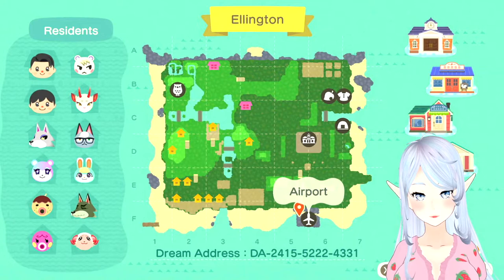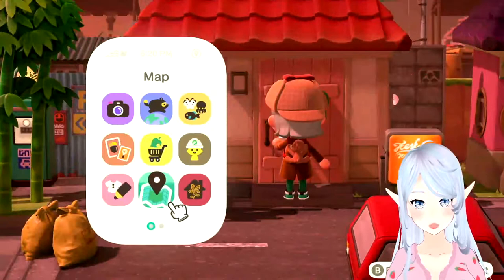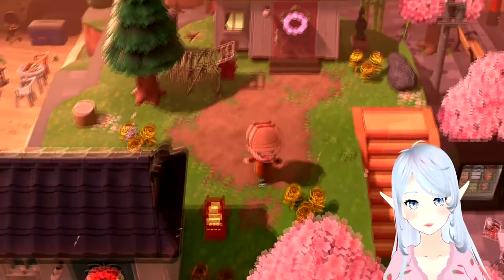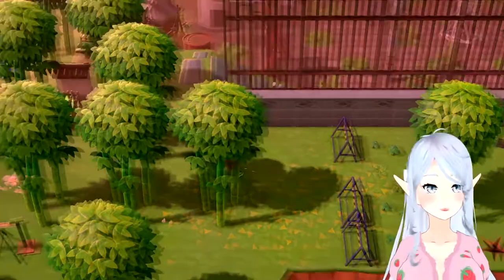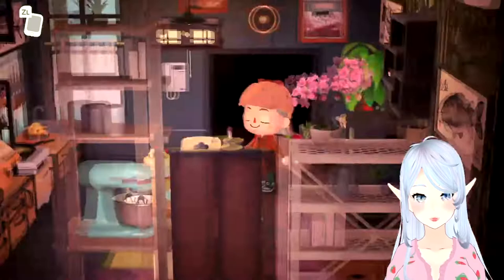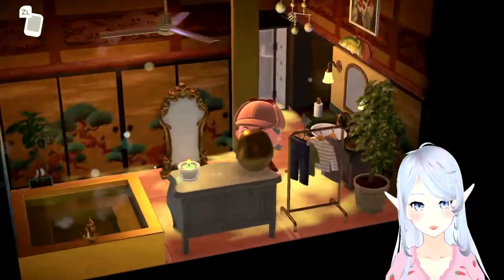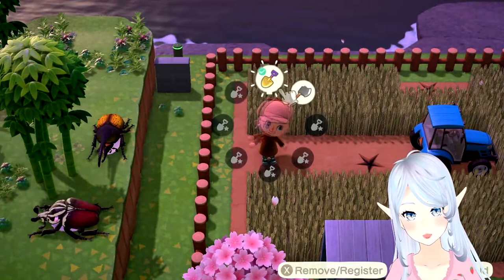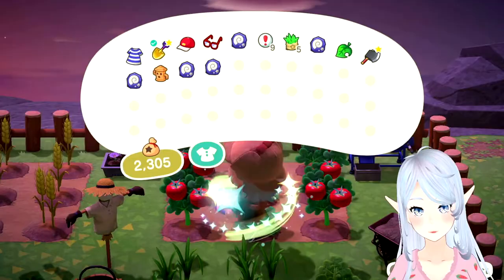A Mystery in a Japanese City! // Animal Crossing New Horizons Island Tour [EN VTUBER]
Today we're touring the detailed Ellington by R6ran! Can we solve the mystery?

🐺Pitfall Music: Mihony - Candy Space